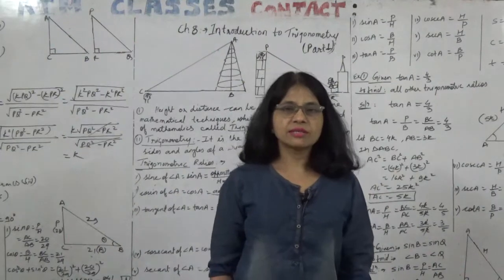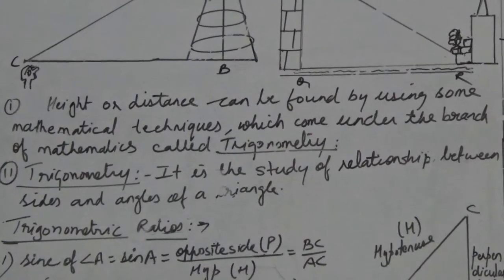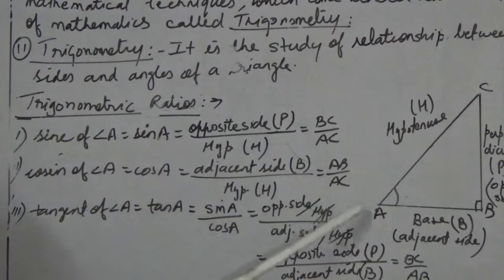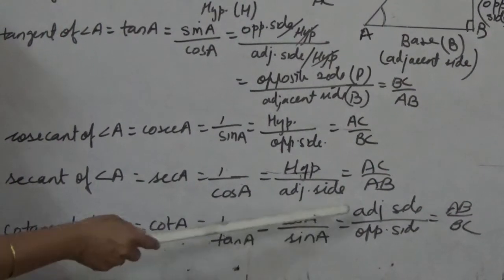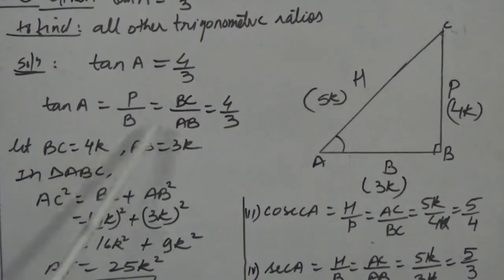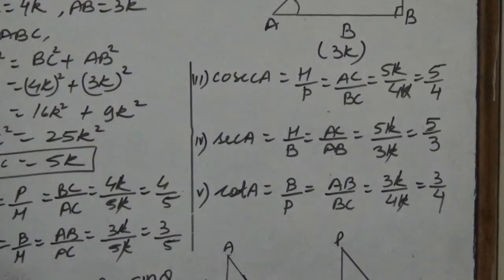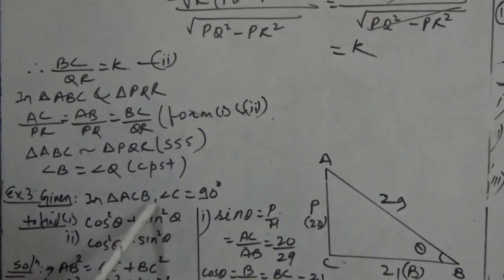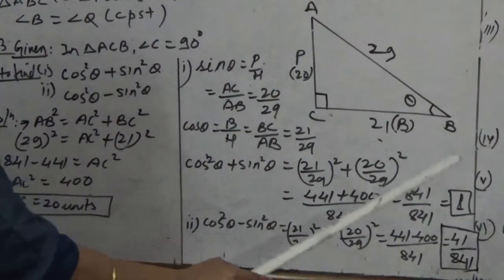maths 10 cbse introdution to trigonometry part 1